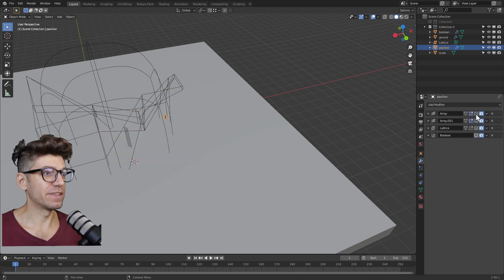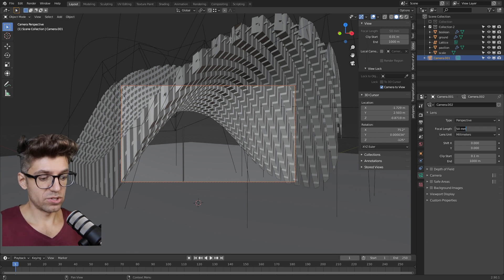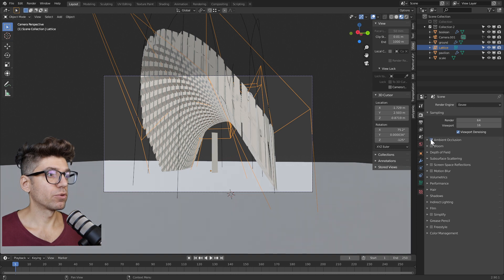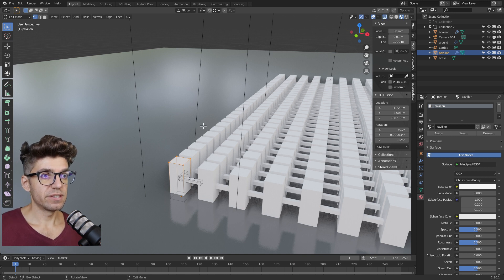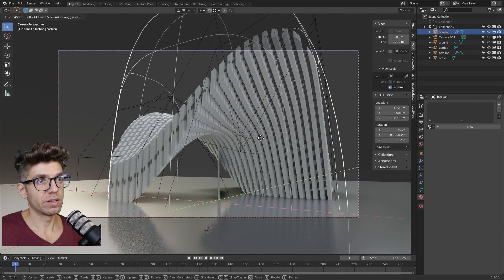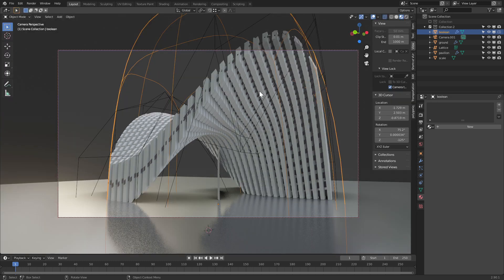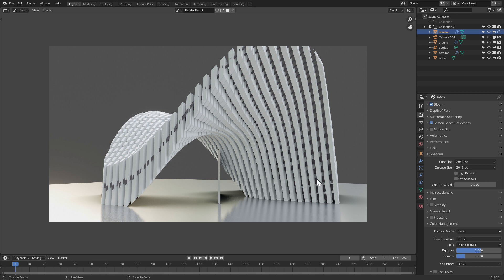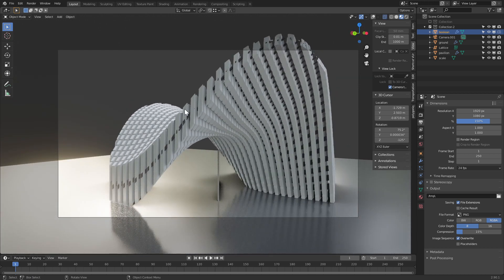Part 3d Procedural Pavilion Rendering - Blender for Architectural Design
In this fourth part of the architectural pavilion series, we set up our rendering scene to present our work beautifully

In this new series, we will delve deeper and explore a pavilion with the knowledge learned in the previous two sessions. We will explore generating a buildable pavilion with deformers and modifiers that can be extracted.

-- 🖱️ tech for architects and designers
-- ✍🏼 sketching essentials
-- 📷 equipment for making videos

3d Architecture Assets & tutorial files